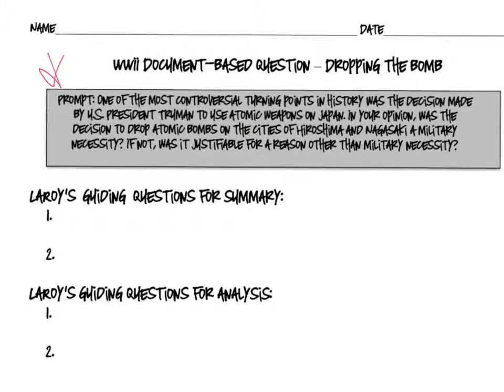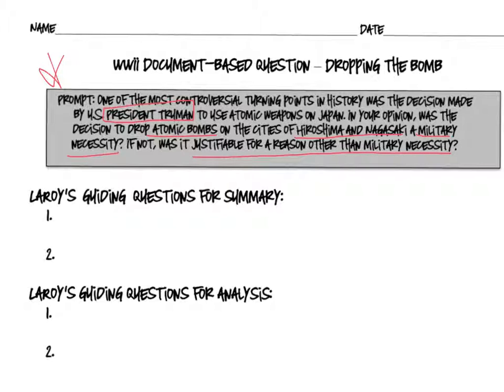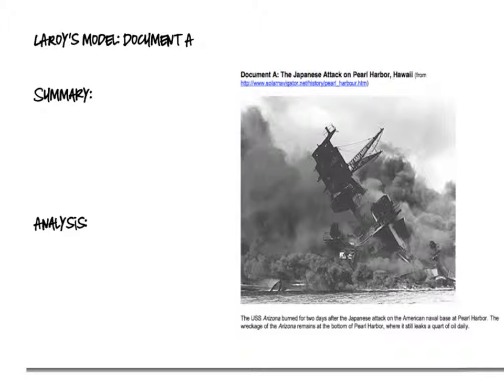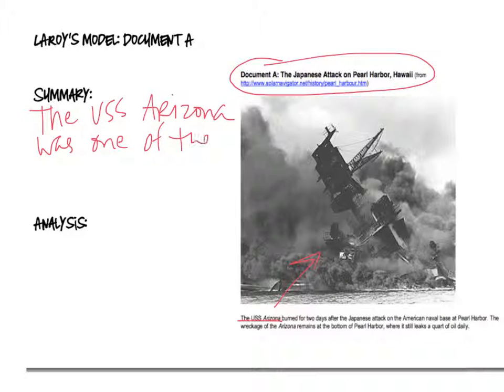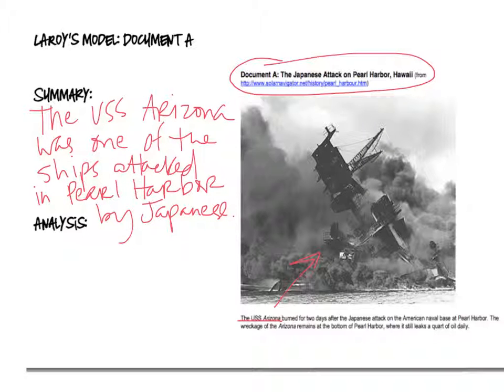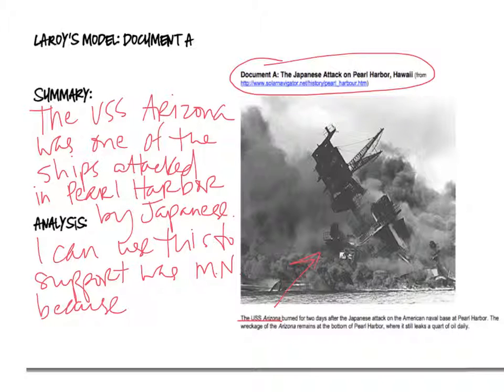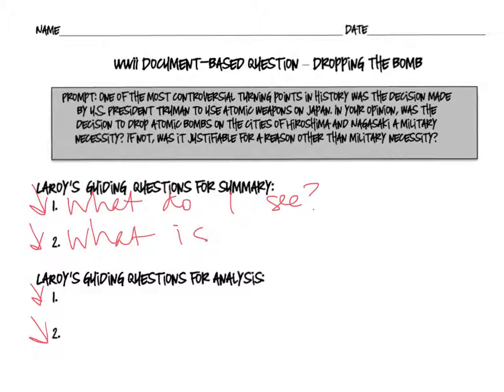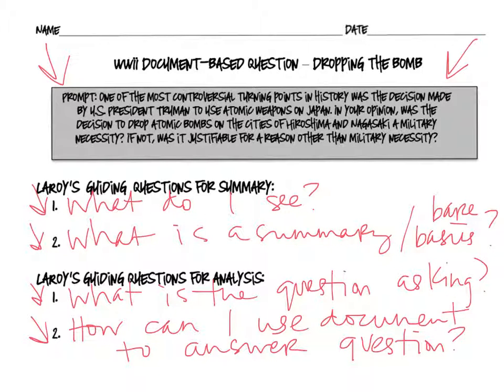WWII DBQ Model